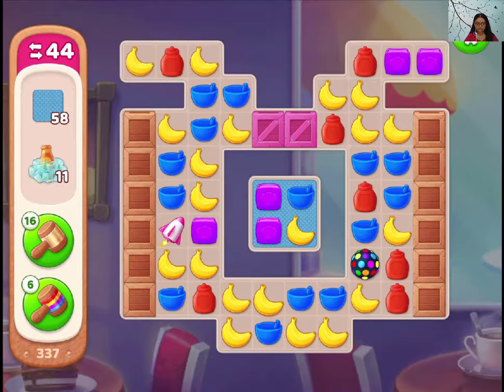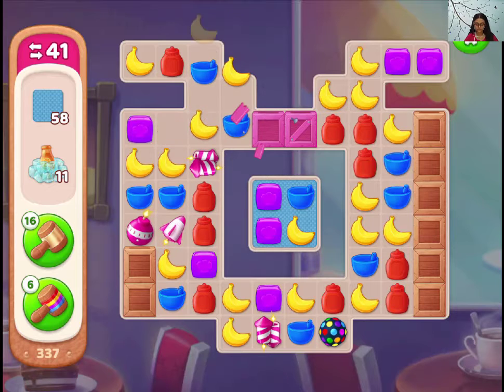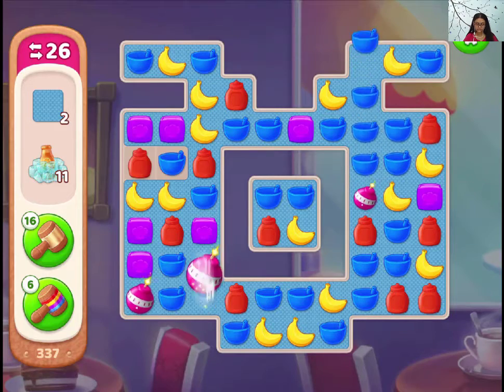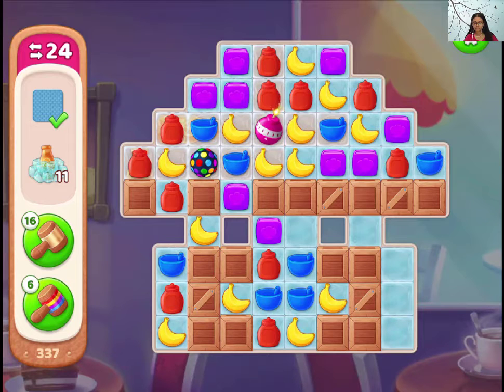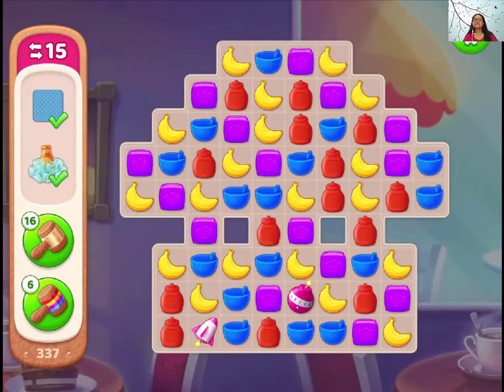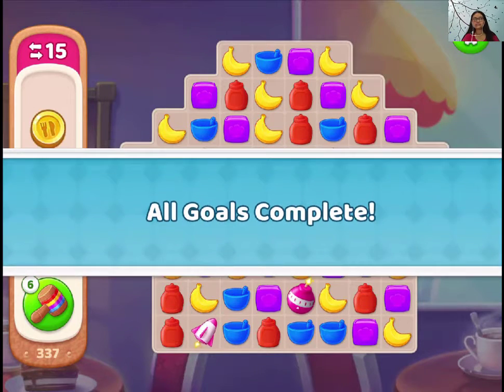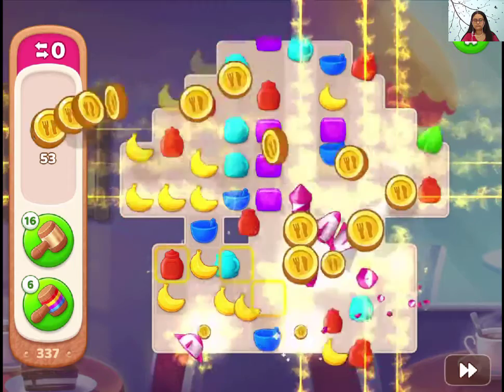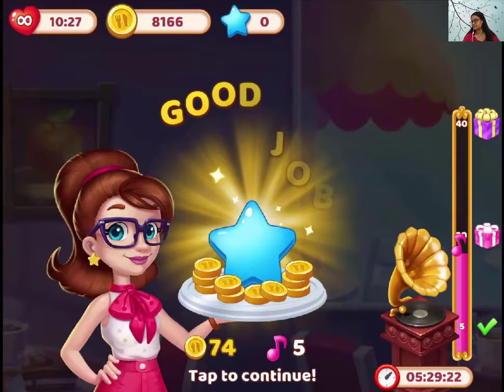Manor Cafe Level 337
You need 2 types of items in this level. Clear the boxes. Make boosters to speed up.